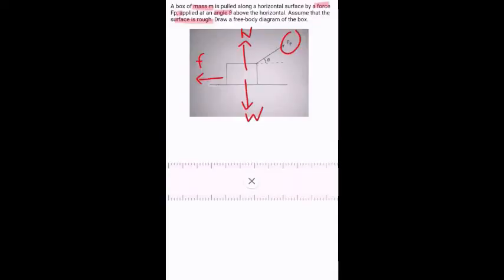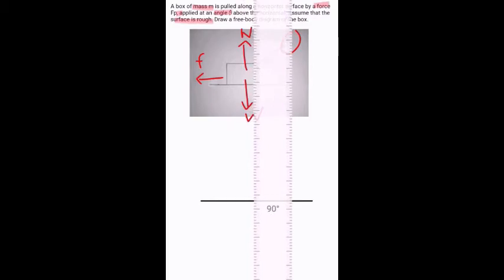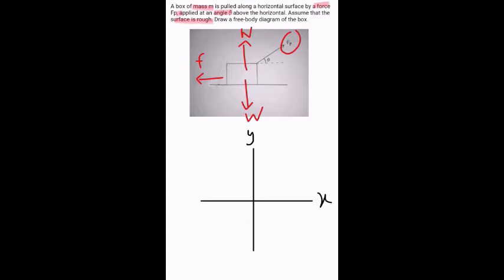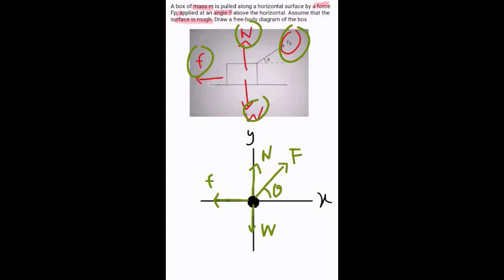Force-physics L1S5 KMJ -